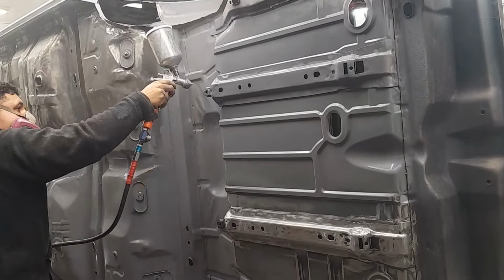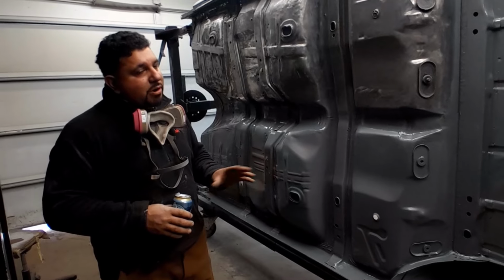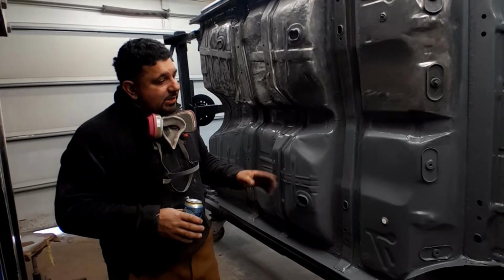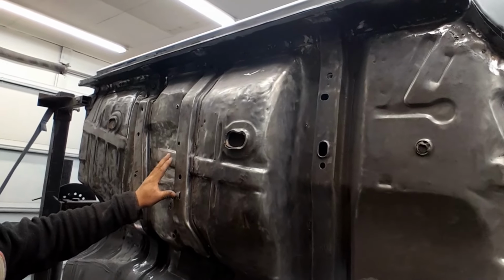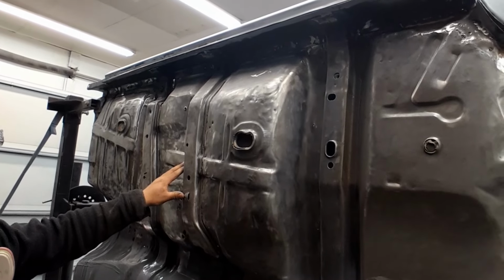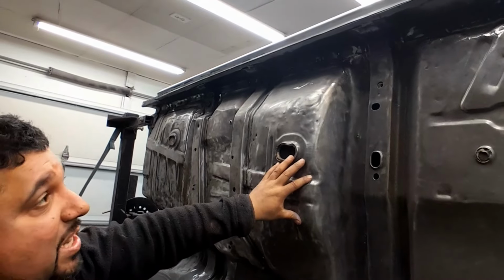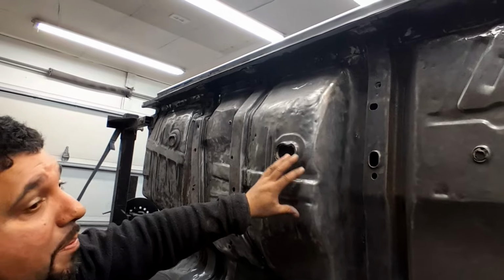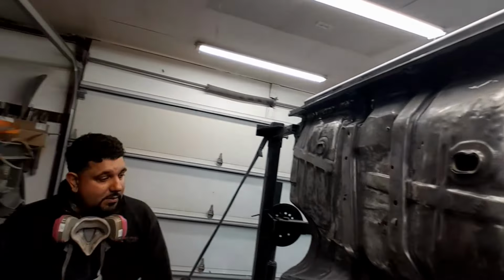working on the chevelle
spraying the floor